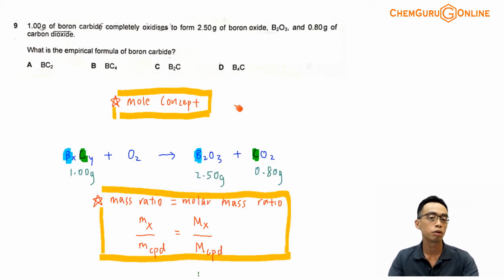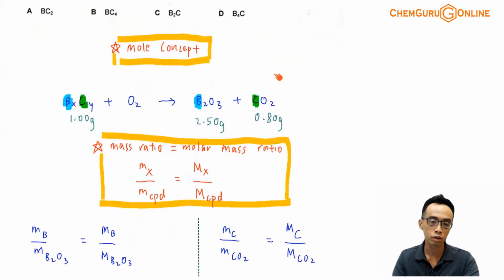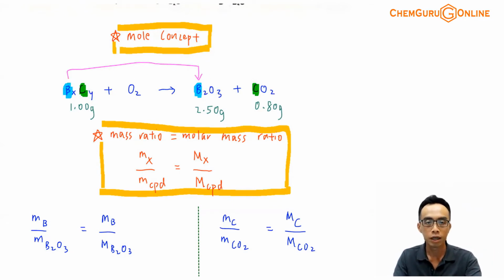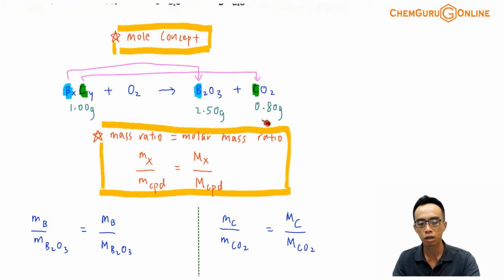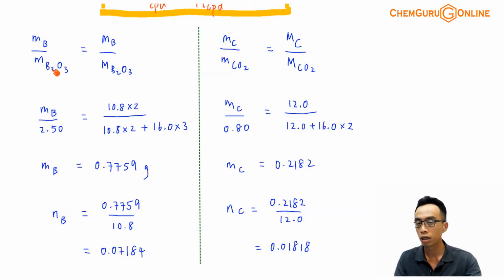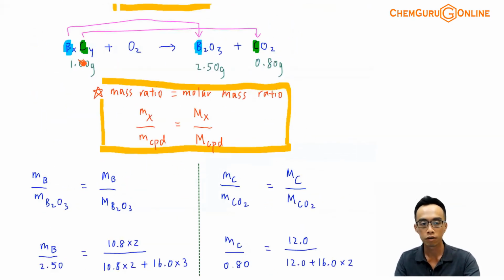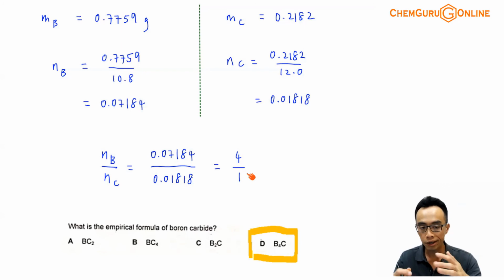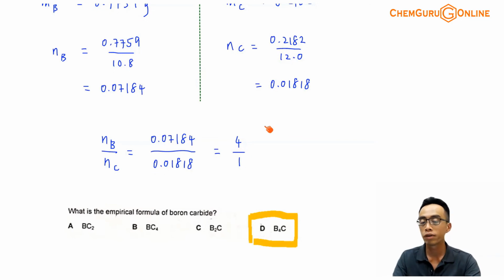2020 P1 Q9 - Determine Empirical Formula of Boron Carbide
We are required to determine the empirical formula of boron carbide given the mass analysis of its combustion to form boron oxide and carbon dioxide.

Notice all the boron in boron carbide is transferred to B2O3 hence the amount of boron in 1.00g of boron carbide is equal to the amount of boron in 2.50g of B2O3.

Similarly all the carbon is transferred to CO2 and the amount of carbon in 1.00g of boron carbide is equal to the amount of carbon in 0.80g of CO2.

We can use the following formula to find out the mass of an element in a known mass of compound.

Therefore we can find the mass of boron in boron oxide and mass of carbon in carbon dioxide.

We can then calculate the moles of boron and carbon present.

Finally we can compare the mole ratio for B to C.

Since there are 4 B to every C, the empirical formula for boron carbide must be B4C.

So the answer to this question will be option D.

Topic: Mole Concept, Physical Chemistry, A Level Chemistry, Singapore